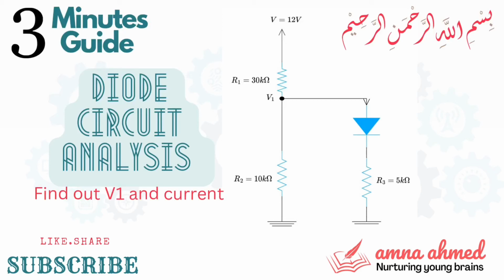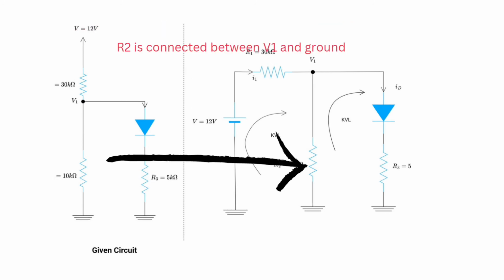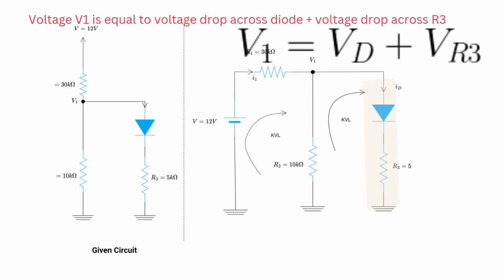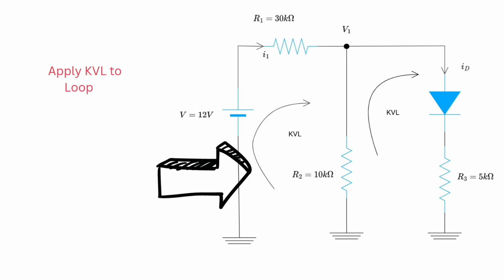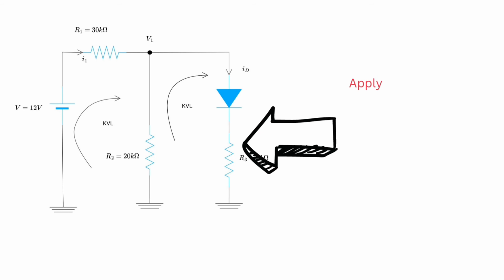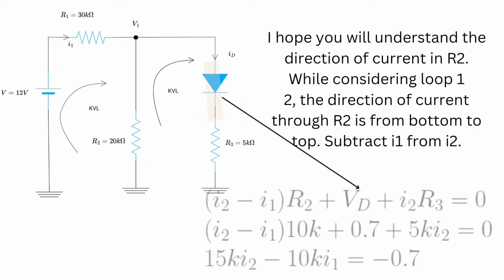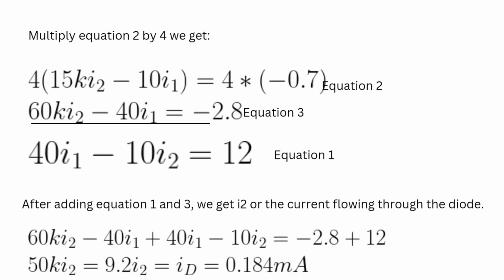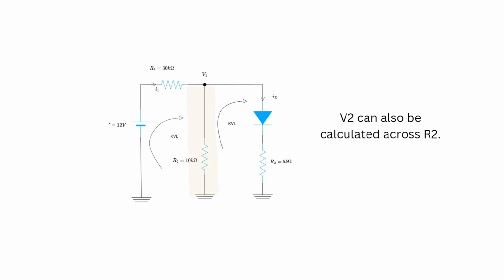Diode Circuit Analysis | Diode Circuit Solved Problems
There is a simple diode circuit. For beginners it is really tough to find out current and voltage in a diode circuit. In this video, I analyzed a simple diode circuit. I solved the diode circuit to cover all the steps.

There is another video tutorial on diode circuit analysis. Check it out here.

 I have written a series of diode tutorials. You can check it out in the following link.

More solved examples on diodes are in this article.